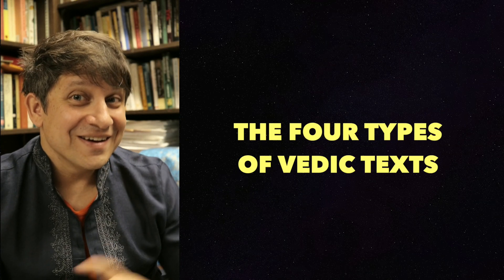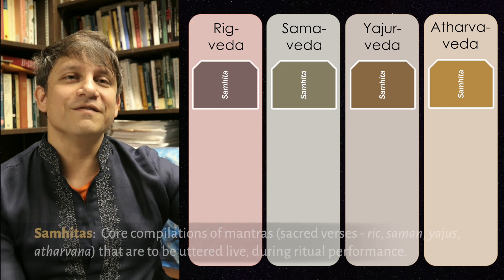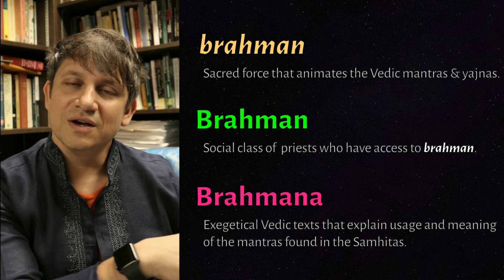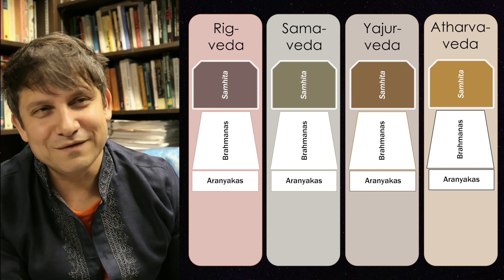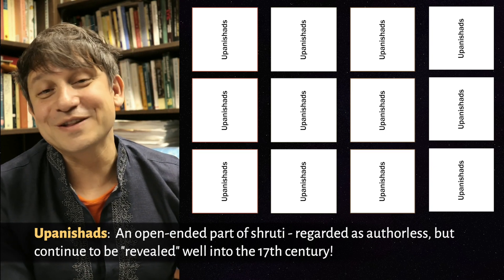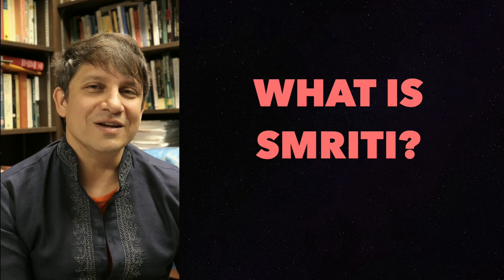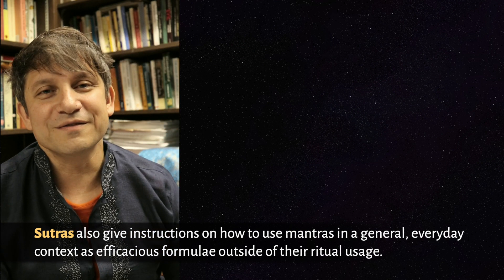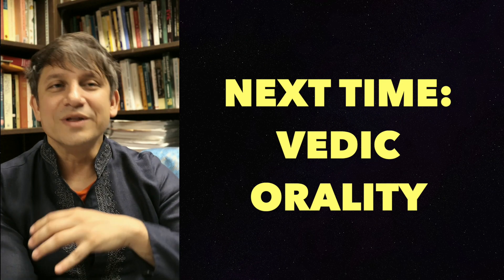4.4 Vedic Literature: The Types of Vedic Texts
We talk about the four different types of texts that are found within each of the four Vedas.